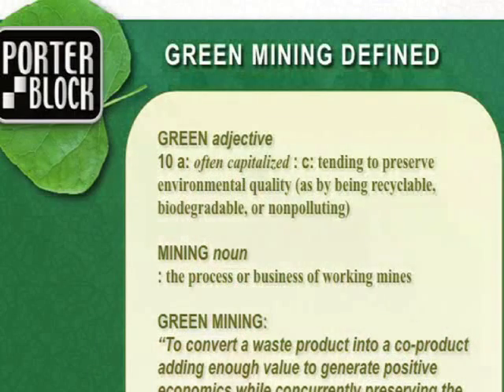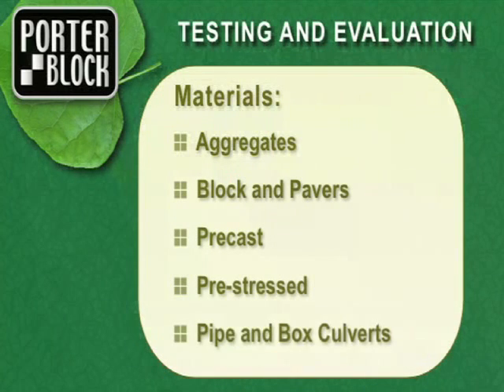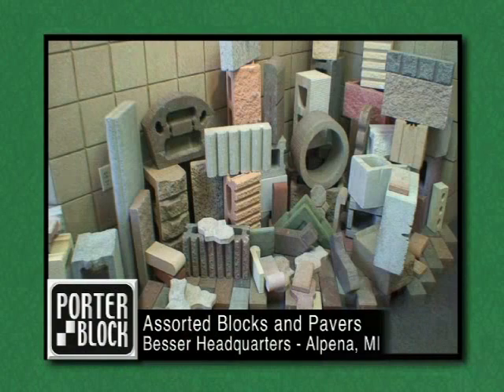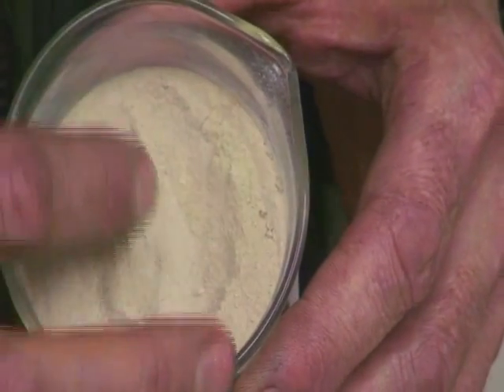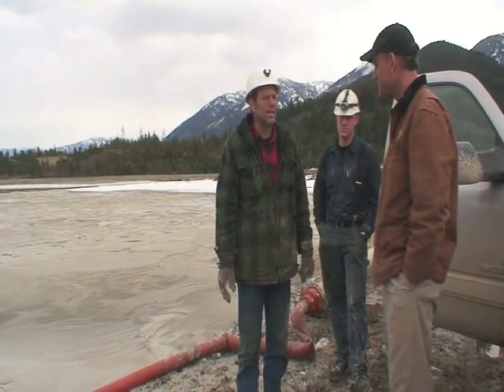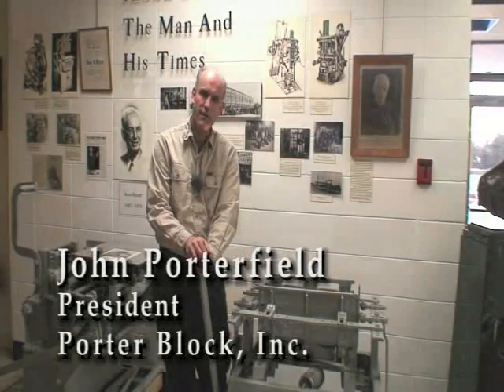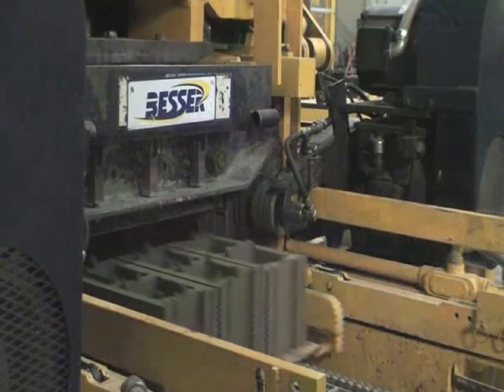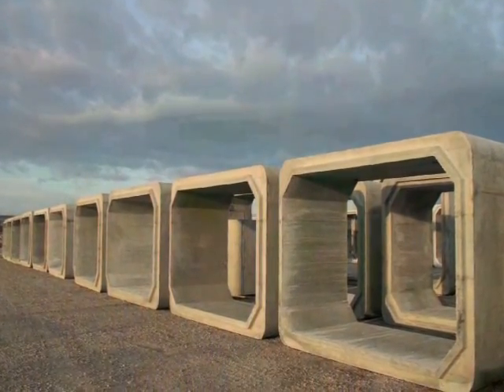Part 1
part 1 of video for e